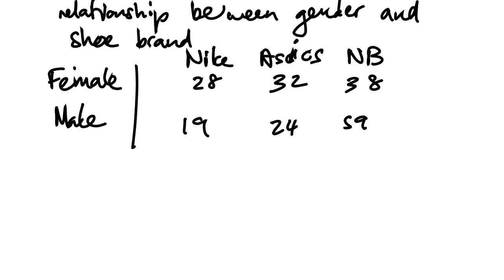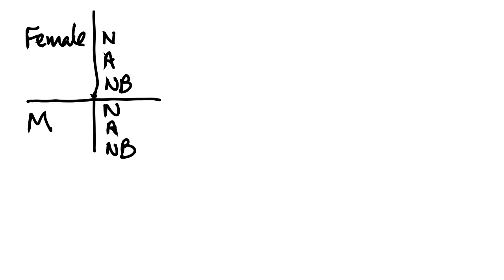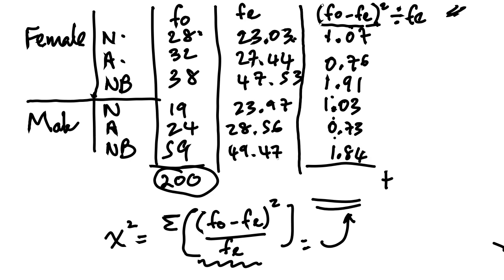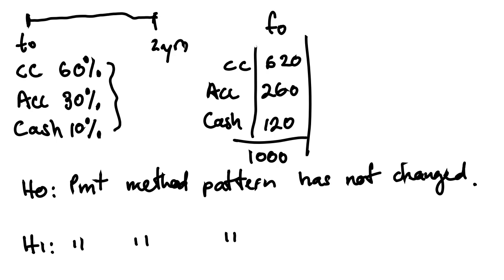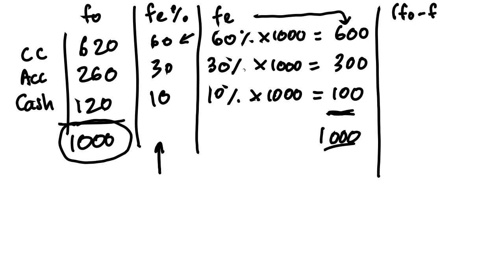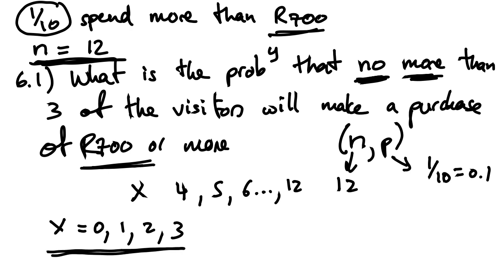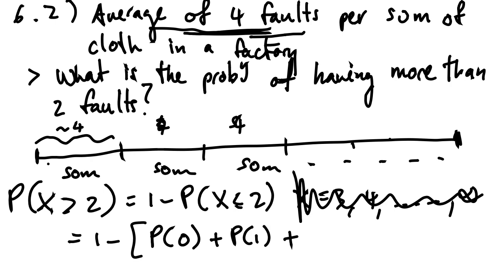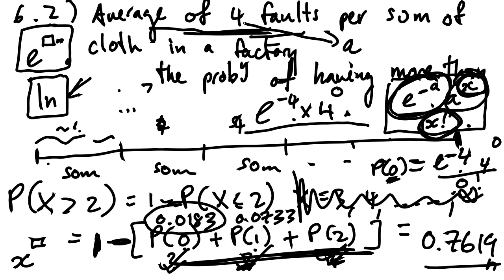QUAT6221 revision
Work through a sample of past exam questions